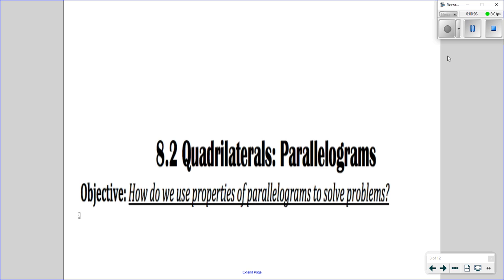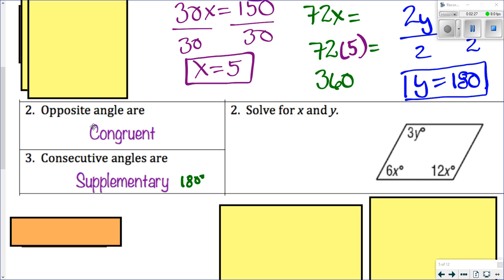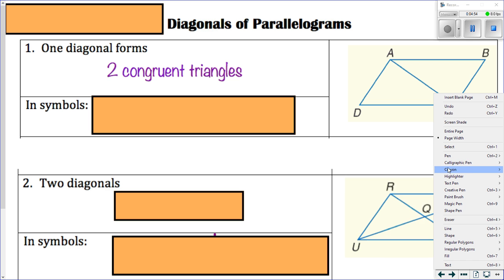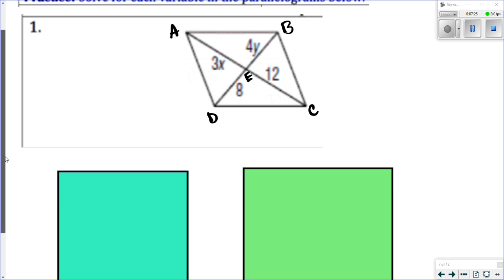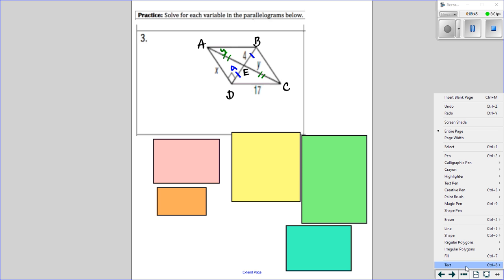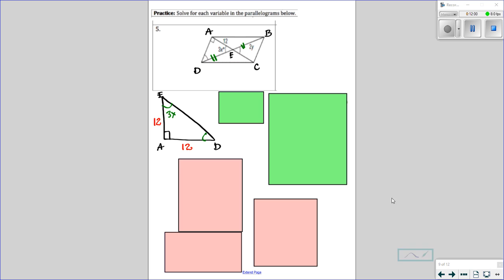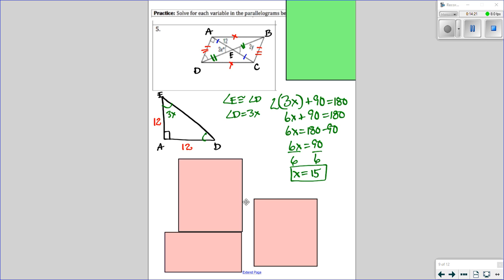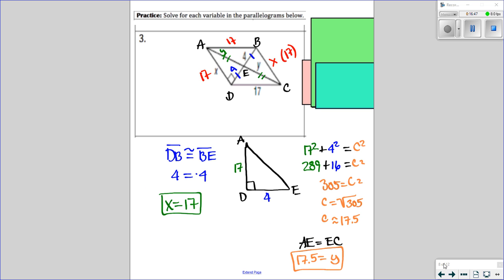Geometry Unit 8 Lesson 8 2 Quadrilaterals Parallelograms SmartNotes Video Lesson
Quadrilateral - Parallelograms